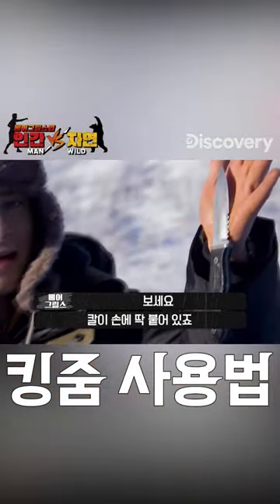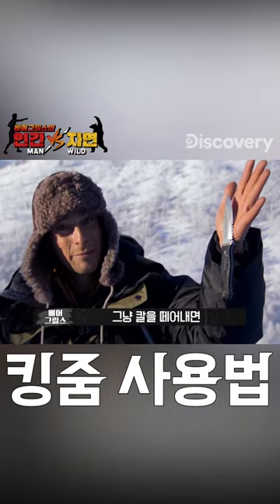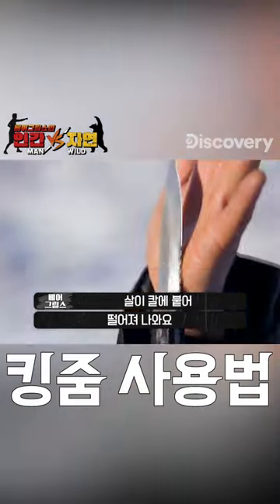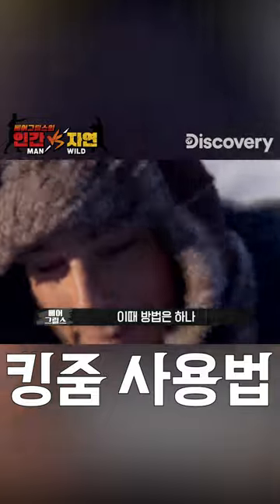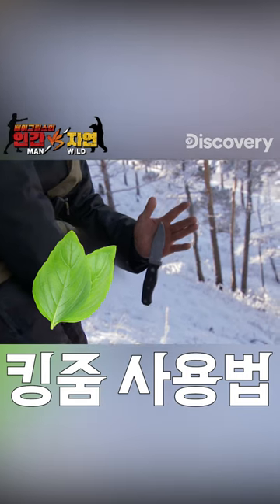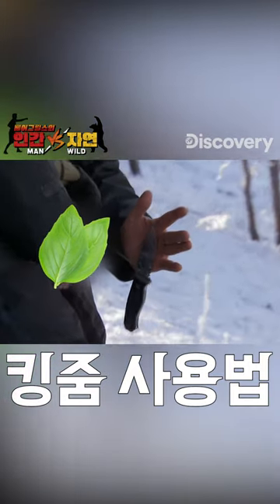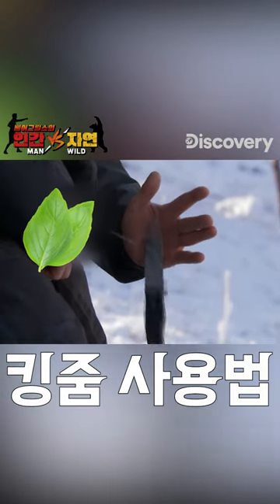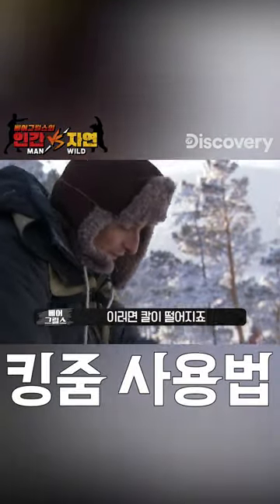아이스크림 먹을 때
오줌을 이용한 위험 상황 해결 방법을 알려주는 베어

디스커버리 채널은 KT올레TV 50, SK BTV 118, LGU+TV 194, 스카이 라이프 101, LG헬로비전 138, 딜라이브 136, HCN 60  (케이블은 각 지역케이블 문의)에서 시청 가능합니다.